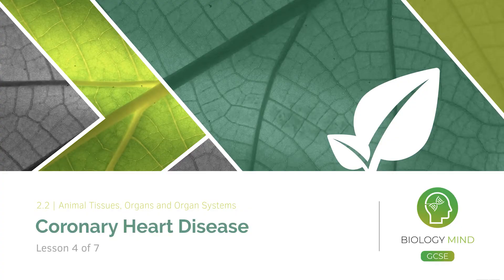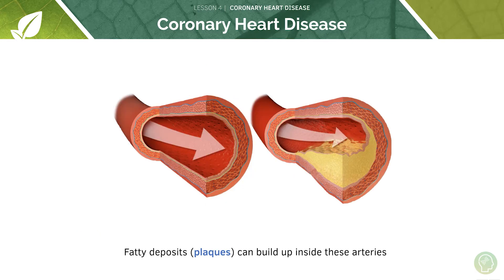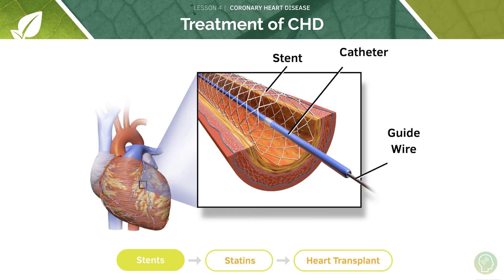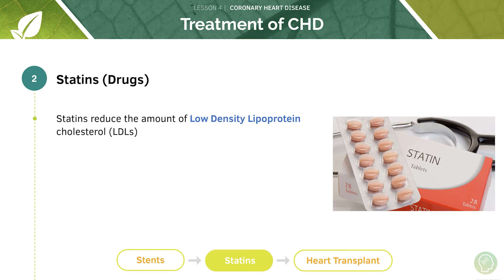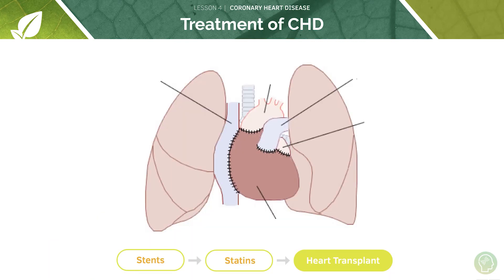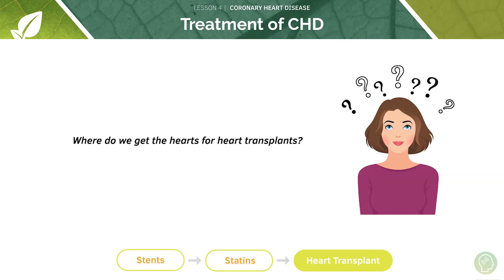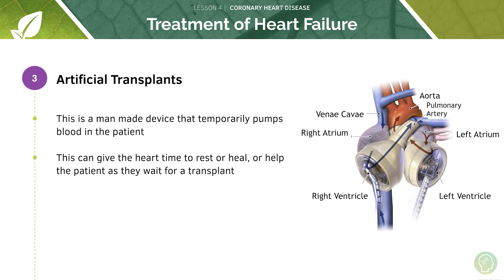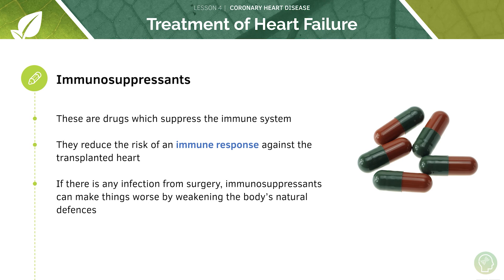AQA GCSE Biology: Coronary Heart Disease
Today’s Video is on Coronary Heart Disease from the GCSE Biology AQA Specification and feel confident about exam technique! ✅

GCSE Biology especially for AQA can be tough but fortunately we’ve made this tutorial to help you score the A* you need for questions on Coronary Heart Disease.✅

📒The four main aims of this tutorial are to cover: 📒
1. Coronary Heart Disease
2. Treatment of Coronary Heart Disease
3. Treatment of Heart Failure
4. Treatment of Faulty Valves

TIMESTAMPS ⏱
1. Coronary Heart Disease (1:38)
2. Treatments of CHD (3:40)
3. Treatment of Heart Failure (10:34)
4. Treatment of Heart Failure (14:48)